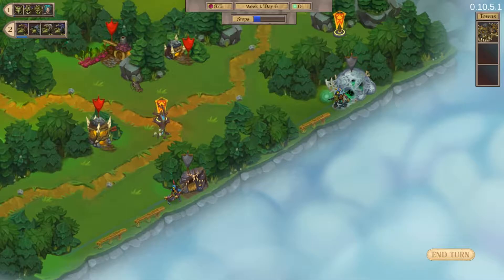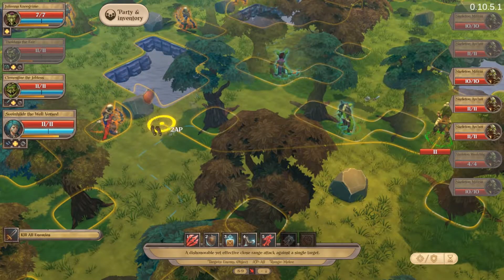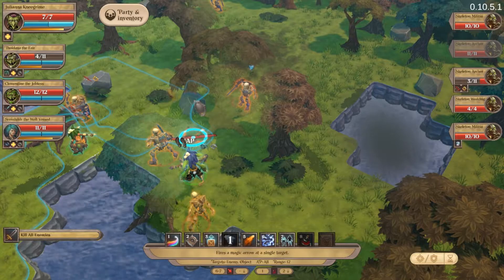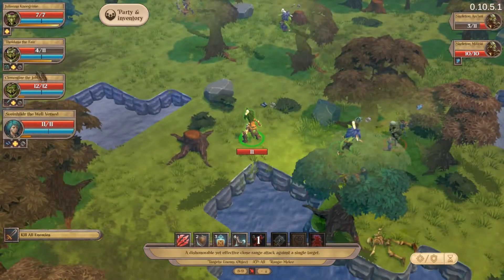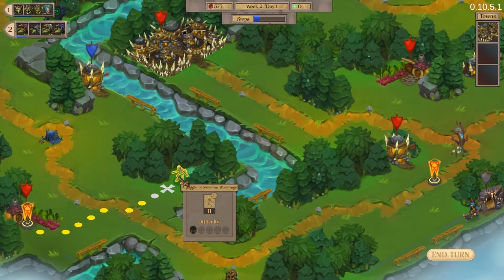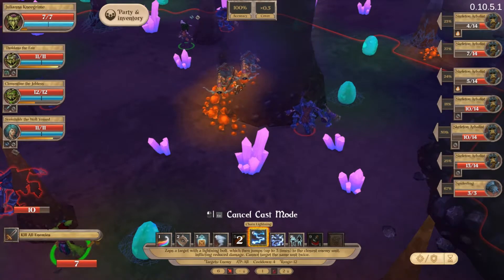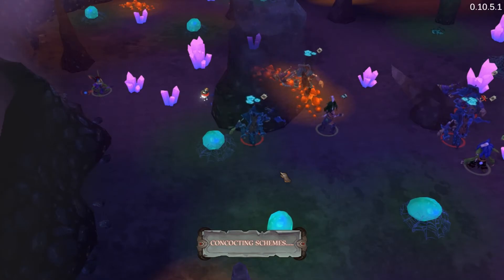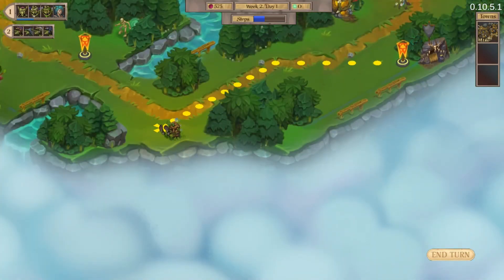Fort Triumph Early Access - Invaded - Let's Play v0.10.5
The latest version 0.10.5 is billed as a major update to the game bringing many changes. Join me as I explore them.

Greetings, Warriors!

Development continues apace, and we've worked in quite a few features from our waiting list in the past month. Heading the list is a MAJOR upgrade to tactical AI, enabling it to calculate ability and spell usage and relative value - this is naturally still a work in progress but we're seeing some amazing initial results.

We're also heading faction heroes, including some sexy troll and goblin heroes with unique bonuses. Can't wait to see which of them you will like playing with the most!

As always, please share as much feedback as you can with us either through in-game bug reports, suggestions on our Steam forums or by chatting with us over at Discord[discord.gg].

Faction Heroes
In our continued effort to make factions interesting and relevant for different playstyles, we've finally added some non-human heroes, namely Troll and Goblin faction heroes. Each faction will also have a unique faction-wide ability present in all units and heroes.
    dded goblin and troll heroes.
    Each faction now has a unique passive ability present in all units and heroes.
    Heroes from different factions have different health.
    Faction heroes can be recruited in the town of that faction and only there.
    Your starting heroes will change to reflect your chosen faction.
    Tutorial can currently only be played when picking the Human faction.

Tactical AI & Abilities
A major step forward, our tactical AI can now evaluate ability effects when considering what to do. This allows it to "understand" a wider range of abilities, and use them better than before.

To name a few examples, the enemy will no longer slow already slowed units. Your foes will use AoE spells much better and maximize their effect, while avoiding hitting their allies with these effects and other explosions. We can give a ton more examples, but it would be best if you just hopped in and see if you notice the change yourself - let us know!

AI & Behavior

    Improved ranged AI range positioning and AoE calculation.
    Reduced AI aggressiveness so it will avoid taking greatly disadvantageous battles.
    Added party size limits for AI based on difficulty.
    Goblin Bomber now maintains distance in a smarter way, only approaching if it can close the distance completely.

Our game includes:

Hardcore tactical turn-based gameplay.
Fully Interactive environments at your disposal.
Heroes evolving by learning new abilities from their class skilltree.
Non-linear, contextually generated missions and quests.
Strategic gameplay and world map exploration.